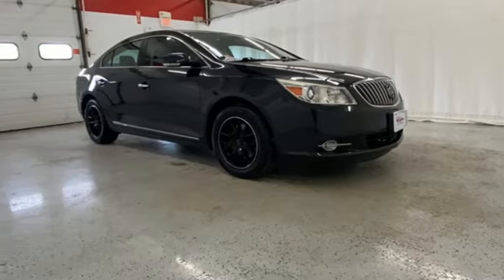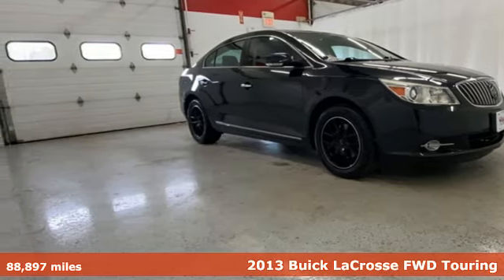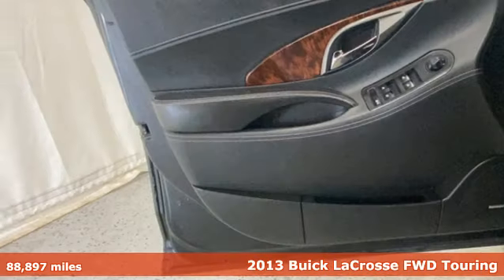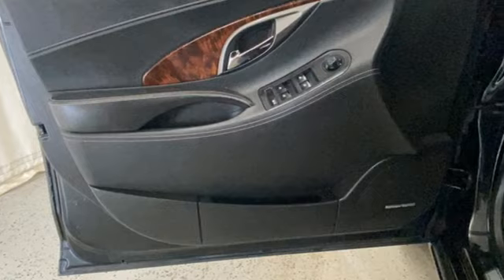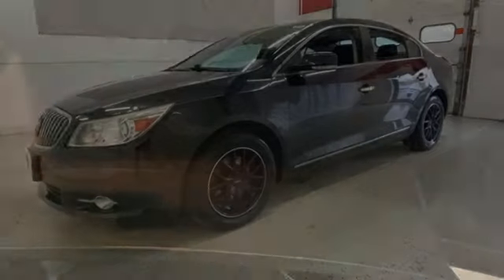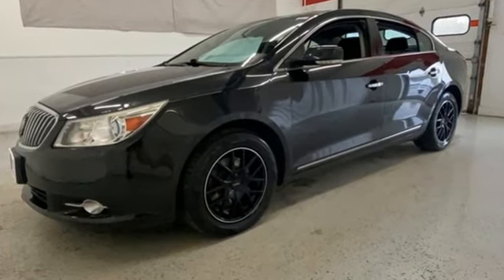2013 Buick LaCrosse Rochester NY Victor, NY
Year: 2013
Make: Buick
Model: LaCrosse
Trim: Touring Group
Engine: 3.6L V6 E85 Flex Fuel SIDI DOHC VVT
Transmission: 6-Speed Automatic
Color: Black
Interior: Ebony
Mileage: 88897
Stock #: VTO45286
VIN: 1G4GJ5G32DF170416

You'll enjoy the exciting auction-like, open atmosphere, no-pressure, no-haggle pricing philosophy and the incredible selection of low-priced, late-model, quality used vehicles. All vehicles priced below Kelley Blue Book. Discover over 35 brands and over 1500 low mileage used cars. All vehicles come with a 30 day warranty, FREE Autocheck, a 3-Day,500-Mile Money Back Guarantee. 30 financial lenders help you find the lowest monthly payments based on your current credit situation. Hablamos Espanol
Address: